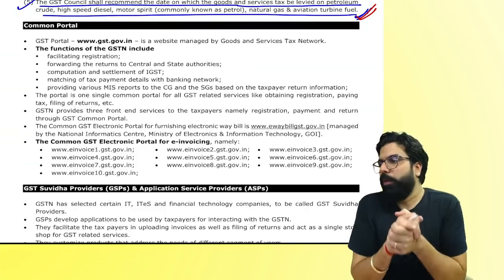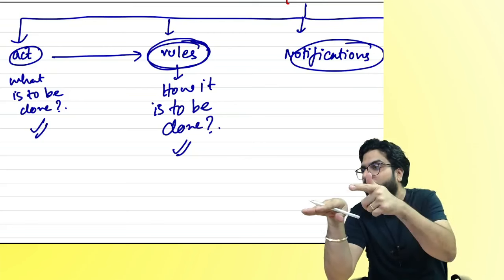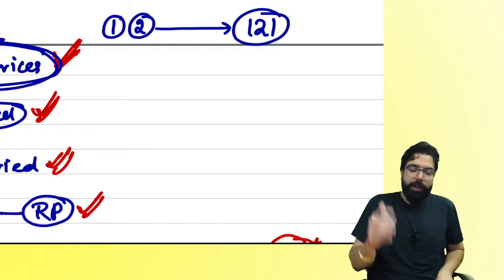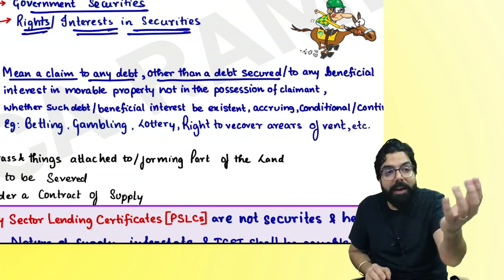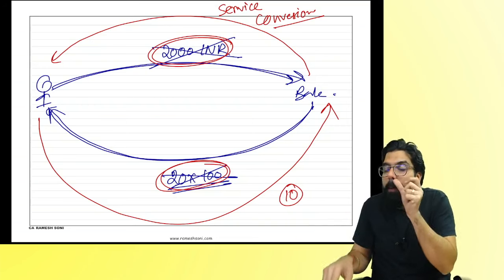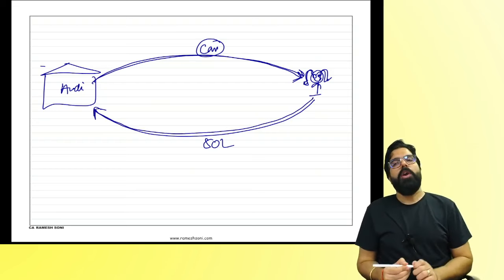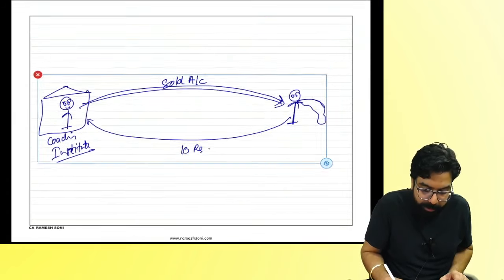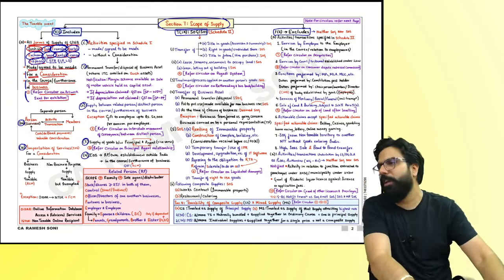2 Demo - Chapter 1 & Chapter 2 Goods & Services & Supply | CA CS CMA Final IDT | English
Demo Lectures

This is only demo lecture.
Complete Classes are available in Google Drive | Pendrive | Android & IOS Mobile app
Link to buy Books:

For Mobile app classes download our mobile app:
Link to download mobile app

For more details:
Contact Ramesh Soni classes
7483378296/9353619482